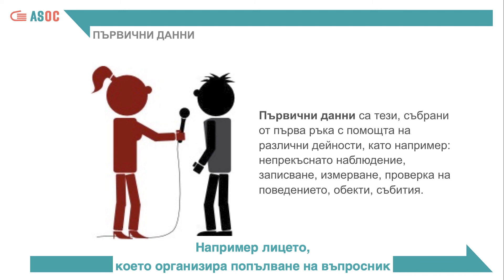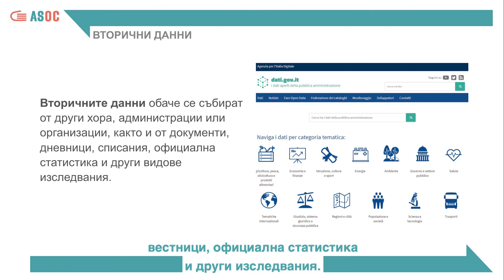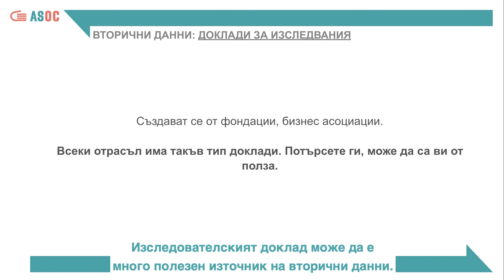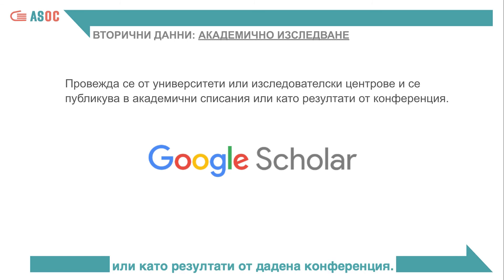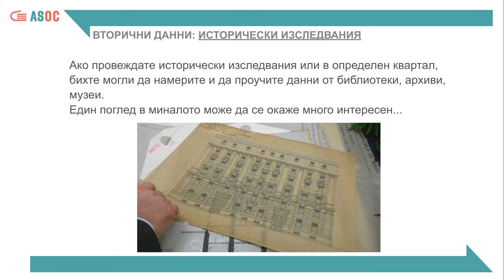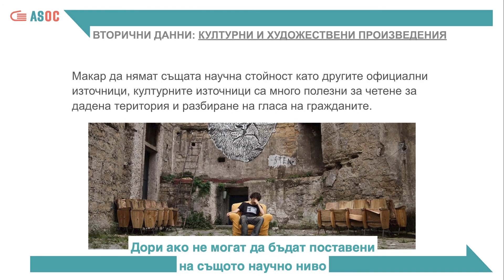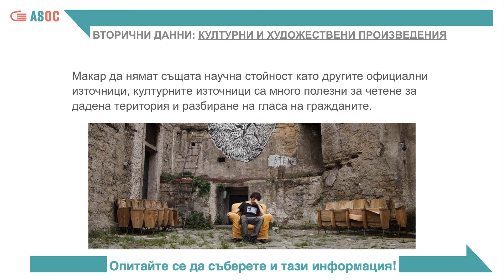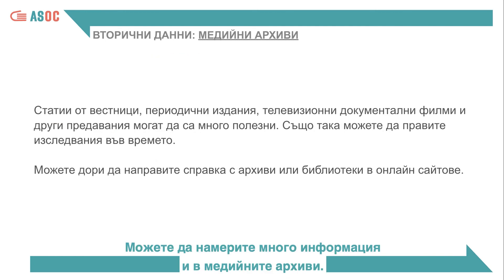ASOCEU Bulgaria - Lesson 1 - Research Methods: Secondary Data